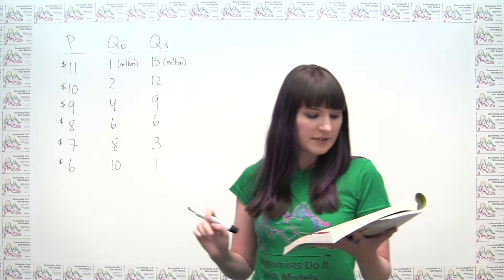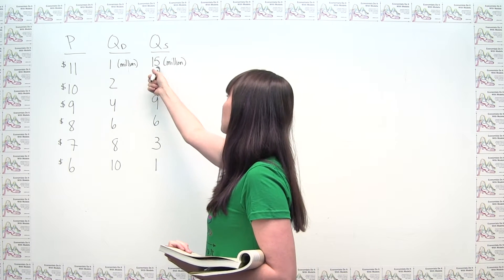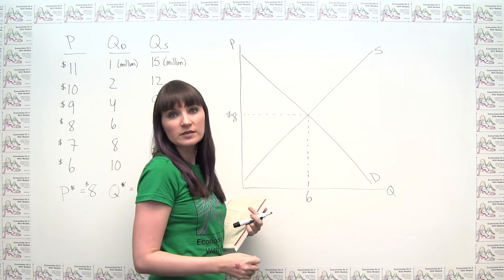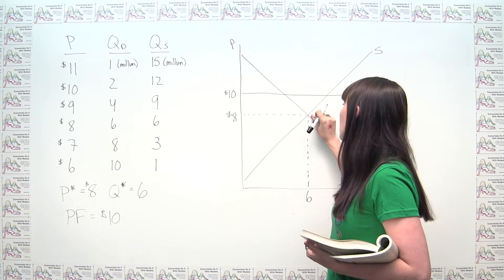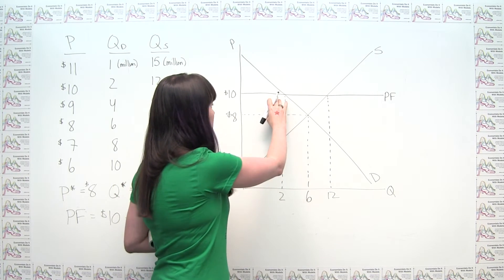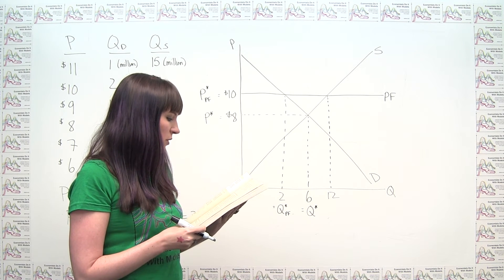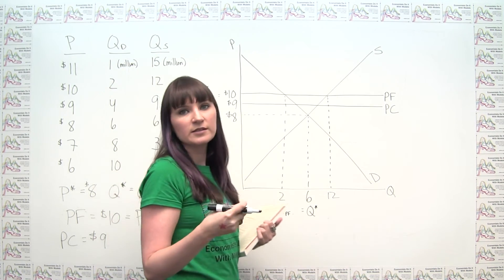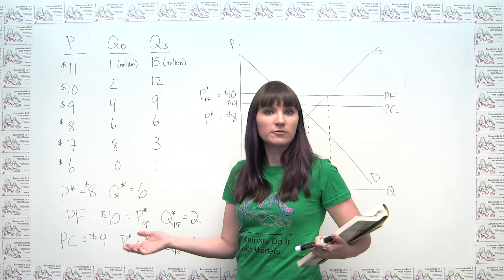Microeconomics Practice Problem - Price Floors and Price Ceilings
This video shows how to analyze the impact of a price floor as well as a non-binding price ceiling in a market.  The problem is taken from Principles of Microeconomics, 6th Edition, by N. Gregory Mankiw, and is Ch. 6 problem #3.  See the "Practice Problems" playlist for an archive of daily practice problems.